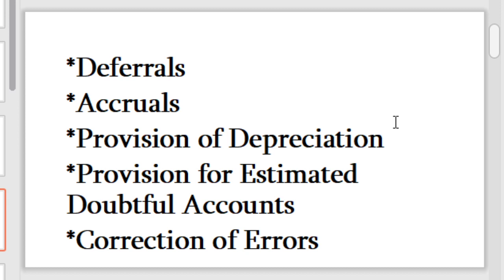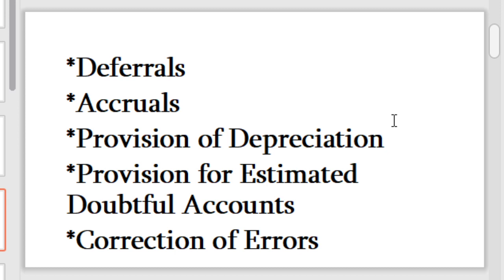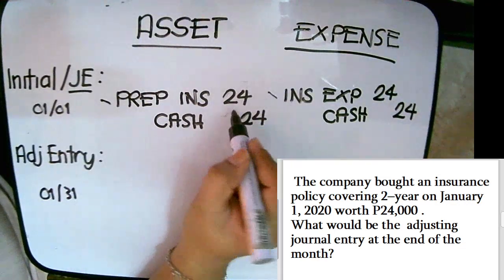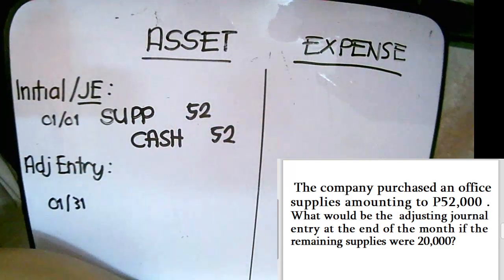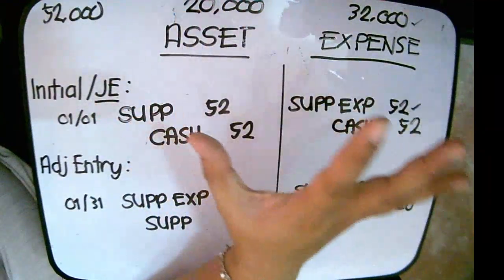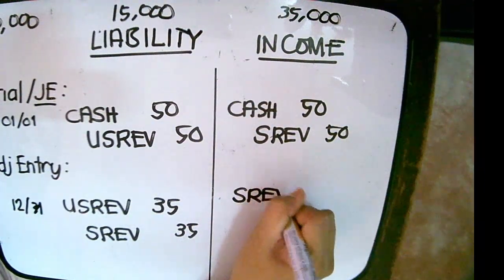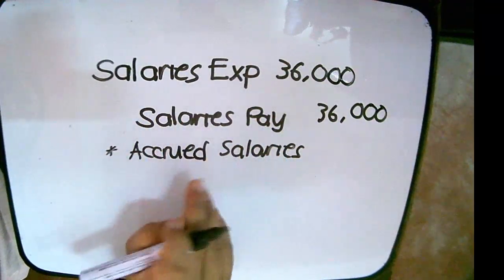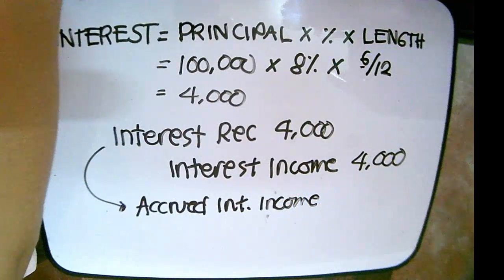11 ADJUSTING ENTRIES 1